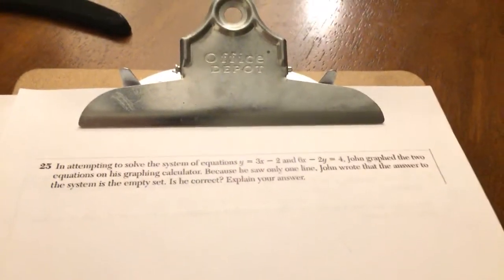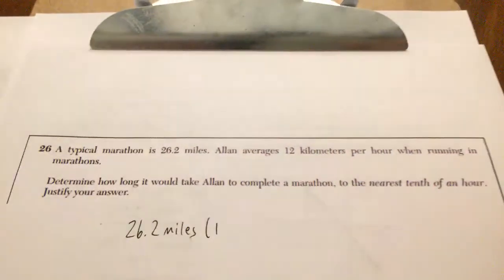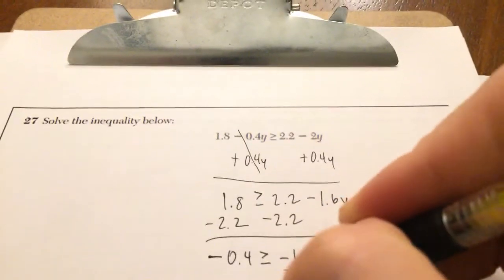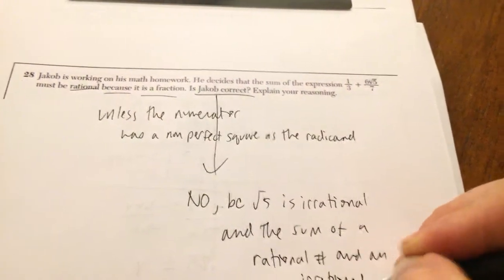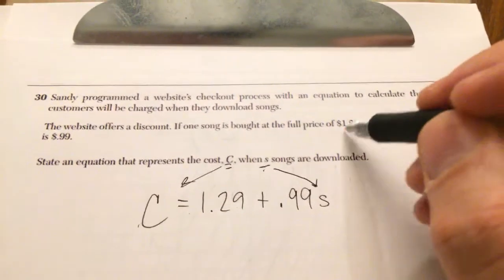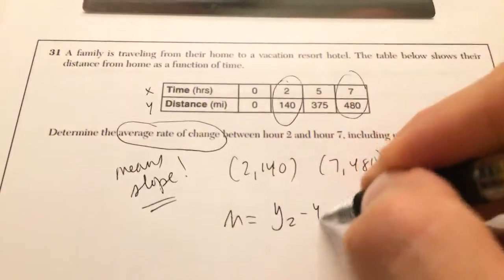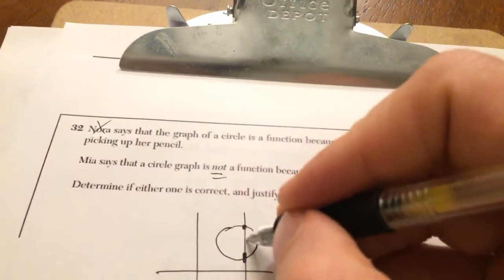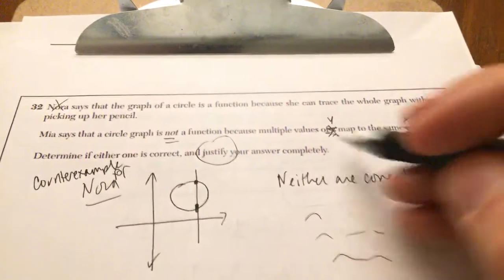January 2017 - Algebra 1 Common Core Regents Exam #25 - 32